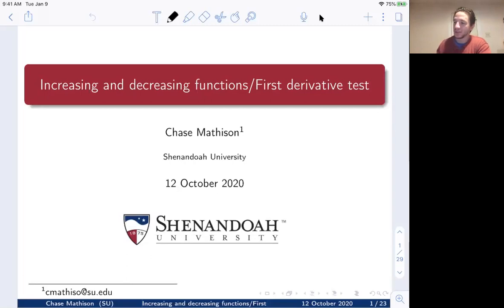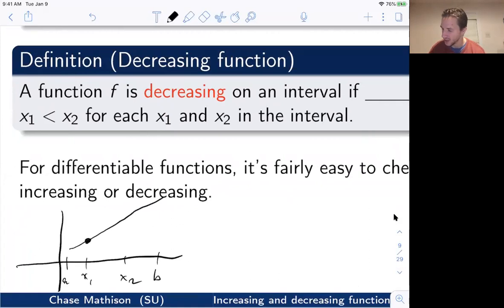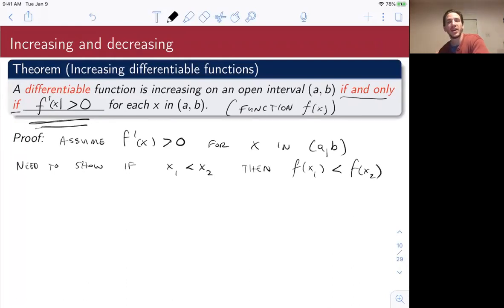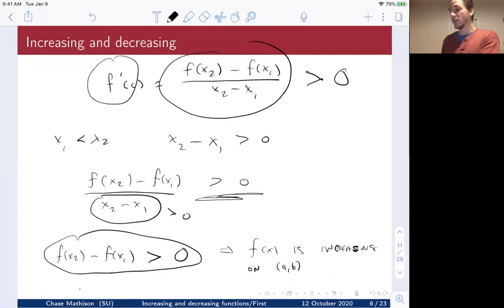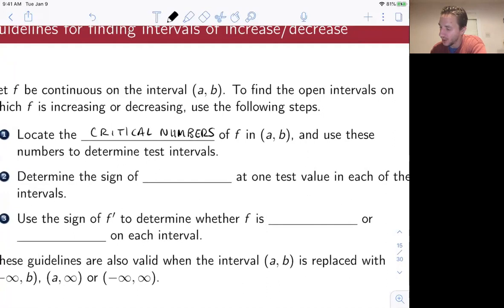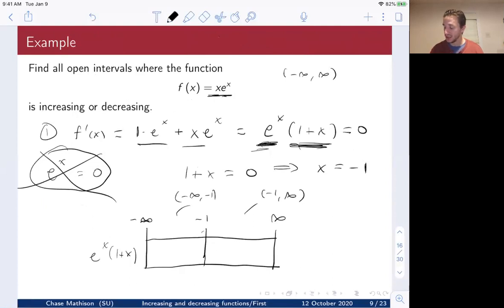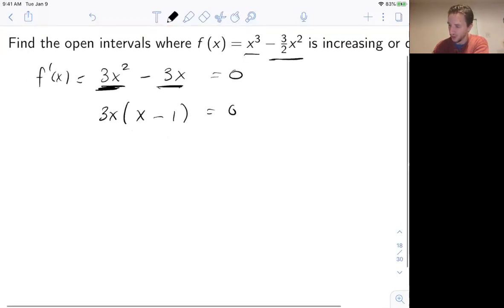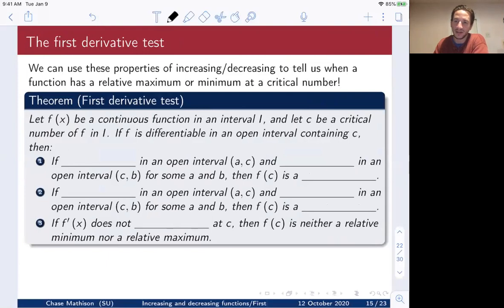Increasing and Decreasing functions - day 21